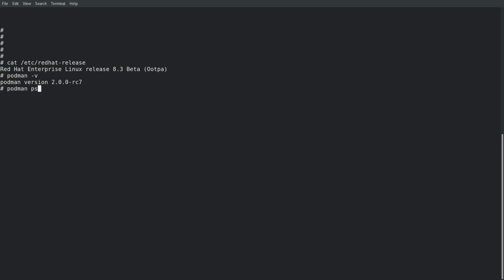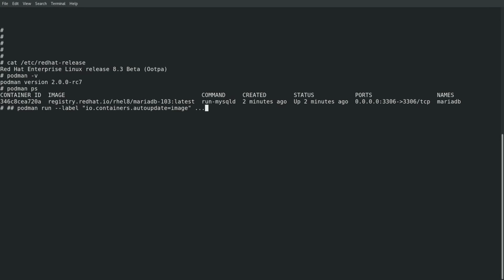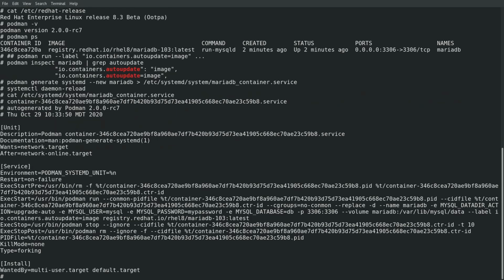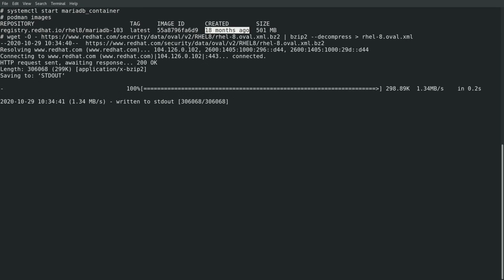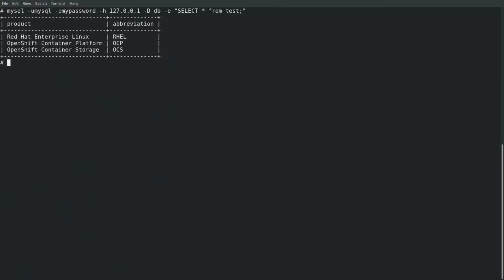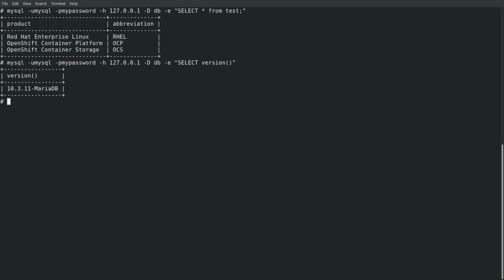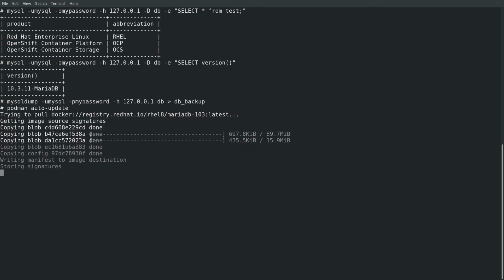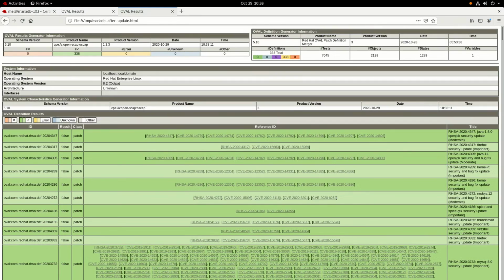Podman Auto-Update in RHEL 8.3 - (Technology Preview)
Join Red Hat Principal Technical Account Manager Brian Smith as he demonstrates the new Podman auto-update functionality that is a technology preview in RHEL 8.3. For more information on managing containers in Podman with Systemd unit files, For more information on scanning containers with OpenSCAP and Podman